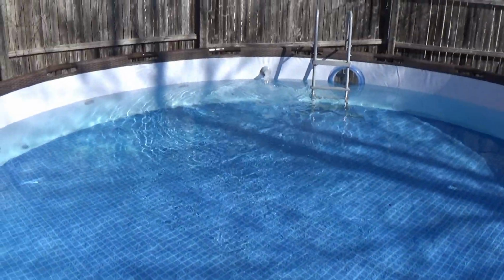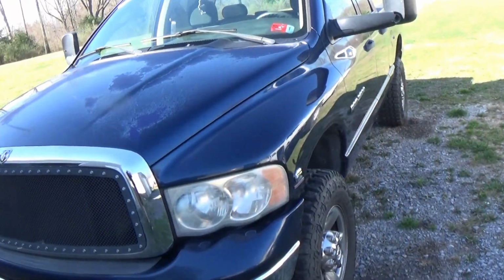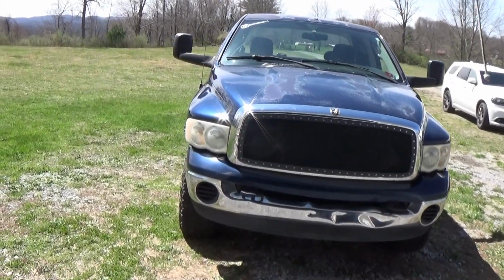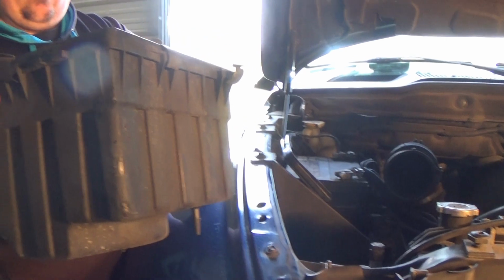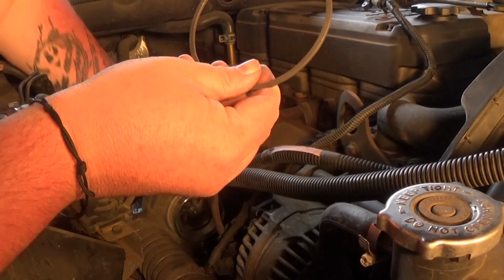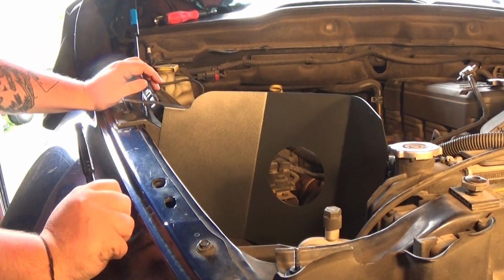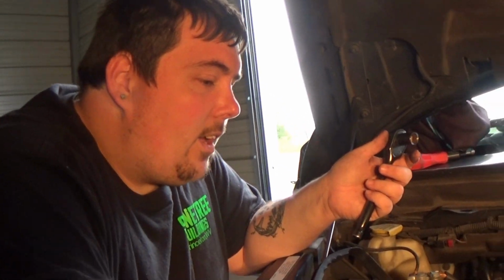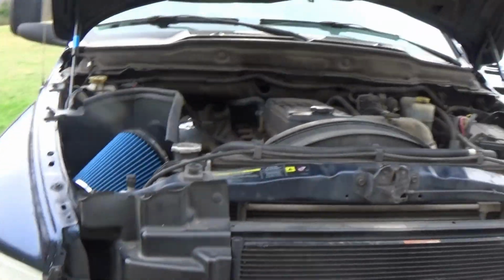NEW INTAKE FOR CUMMINS AND TURBO SILENCER RING REMOVAL! TURBO SINGS NOW!! MURICA!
Today we install a cold air intake and remove the turbo silencer ring! Let the Eagles sing!